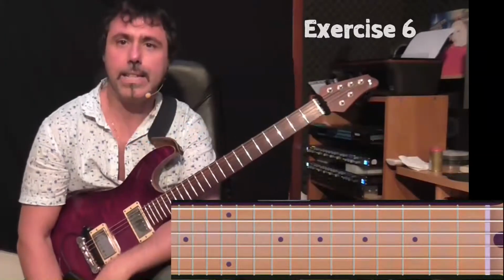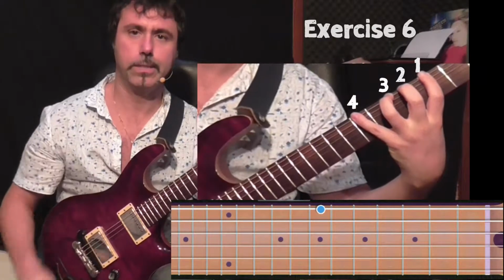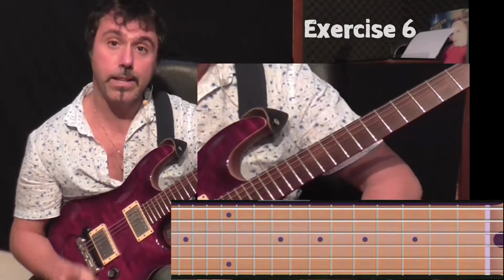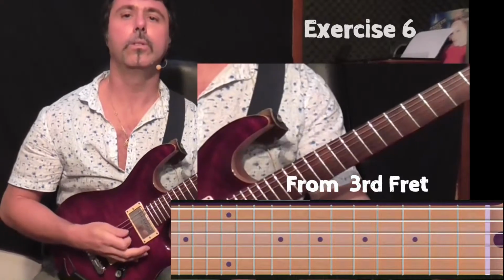Corso di chitarra gratis - Esercizi quotidiani #6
Ten exercises : indipendence fingering motion for Beginners

Mini corso , esercizi di indipendenza quotidiani per principianti e non solo.  10 esercizi fondamentali per rinforzare, coordinare e rendere indipendenti le due mani.